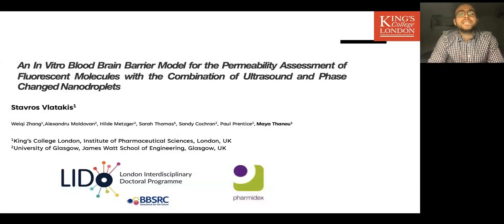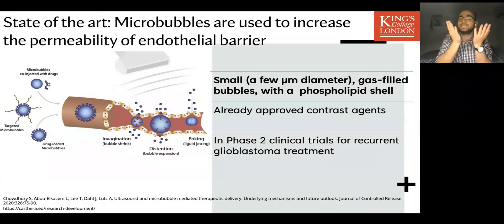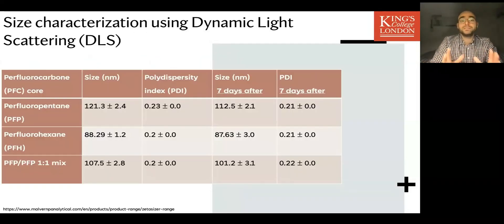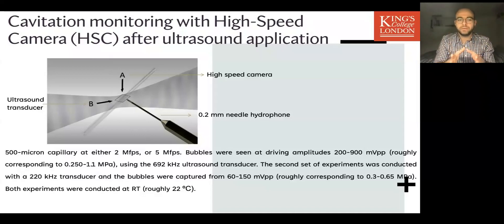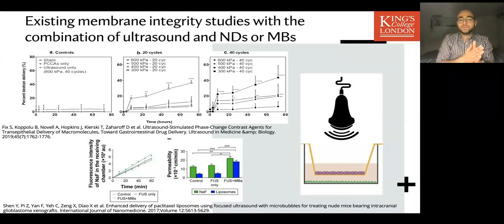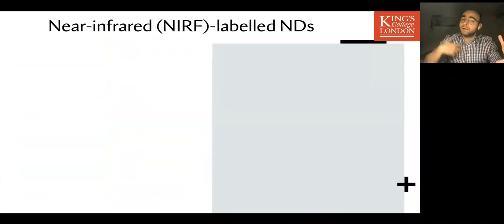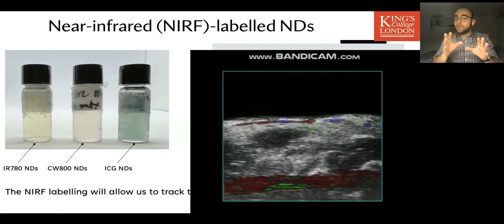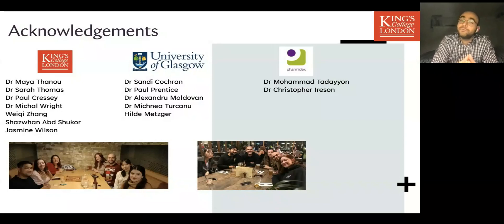Stavros Vlatakis: In Vitro BBB Model for Permeability Assessment of Fluorescent Molecules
BRT 37
An In Vitro Blood Brain Barrier Model for the Permeability Assessment of Fluorescent Molecules with the Combination of Ultrasound and Phase Changed Nanodroplets